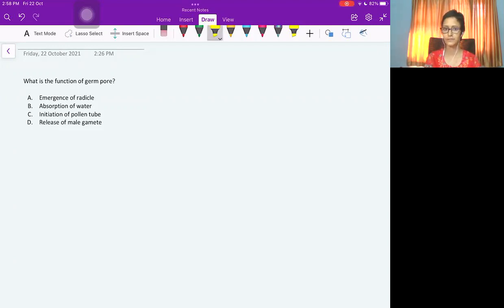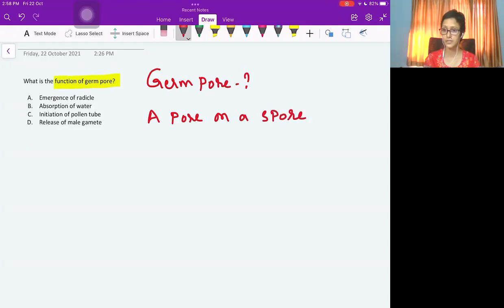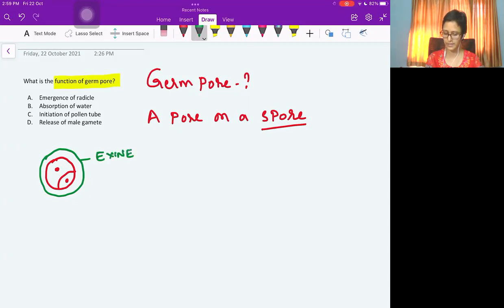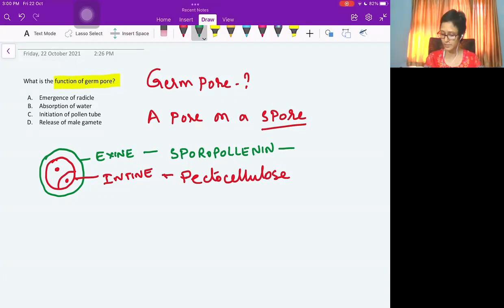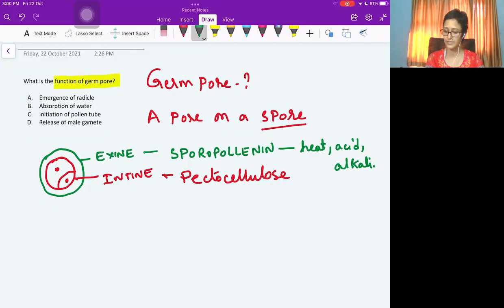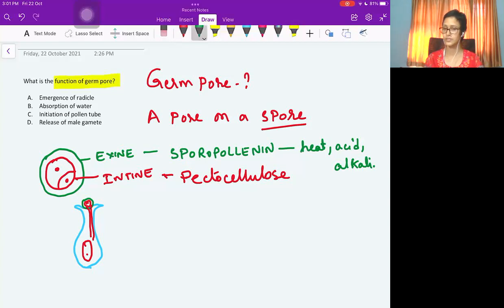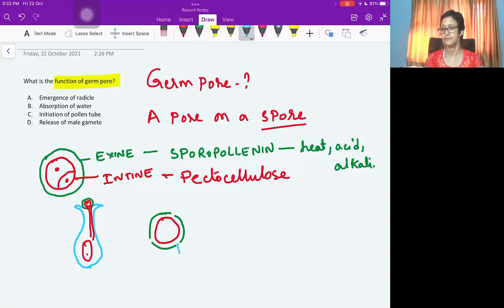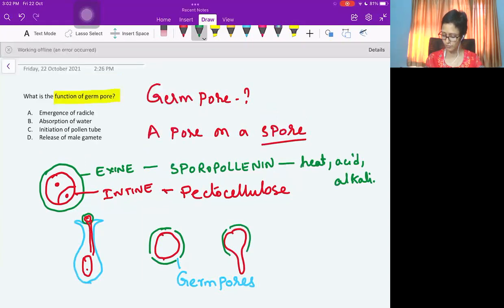Function of germ pore ? Doubt clarification video NEET BOTANY BIOLOGY